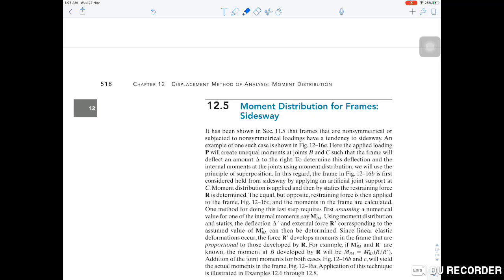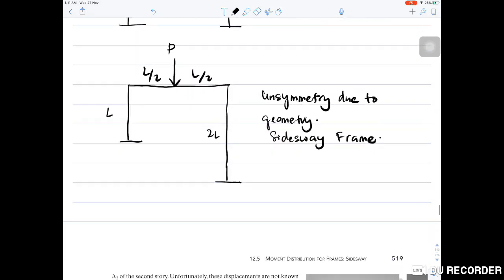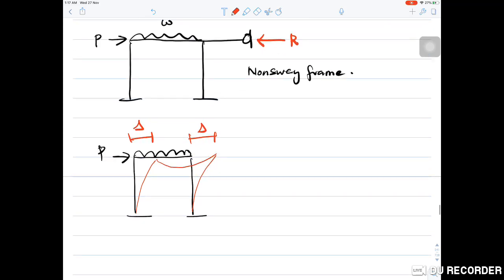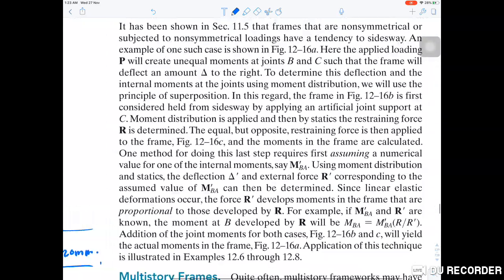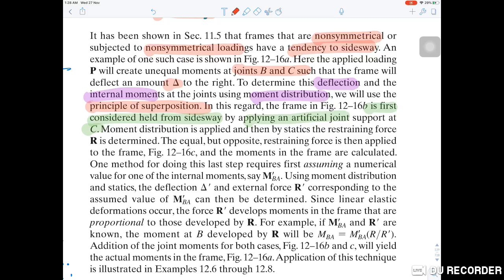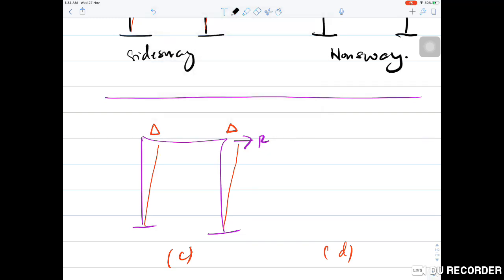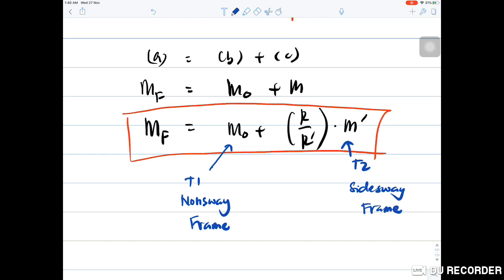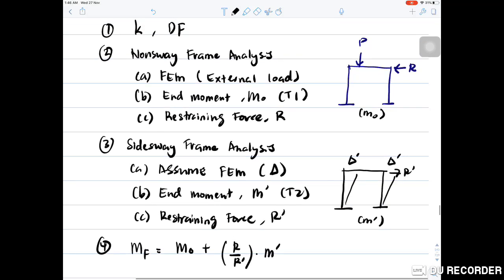Sidesway frame analysis using MDM